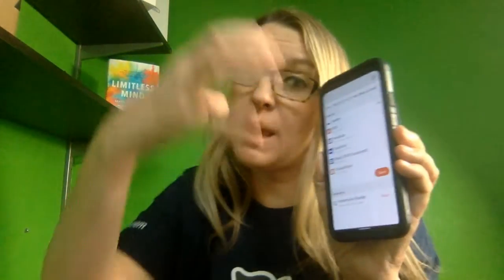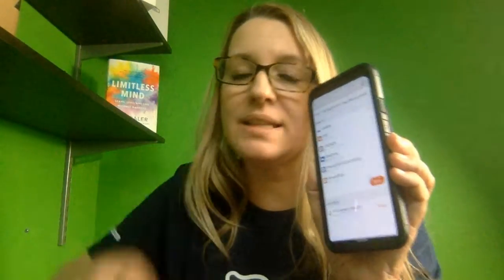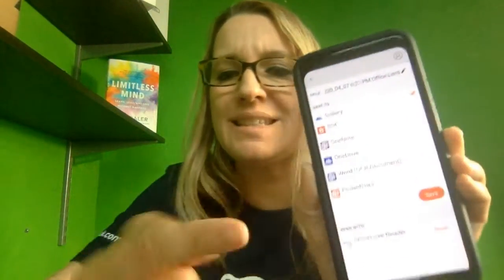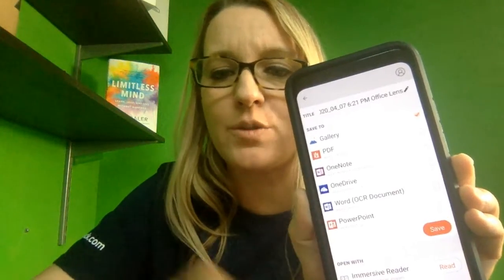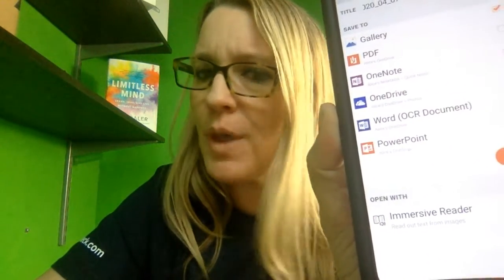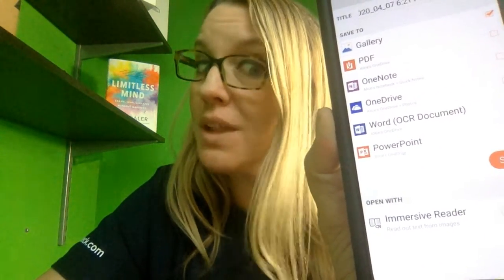Immersive Reader on Office Lens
😲😲😲 OMG! Like magic I took a picture of a math textbook with the Office Lens app on my phone and now it's accessible with Immersive Reader on my phone.